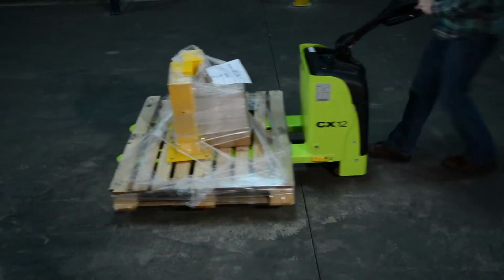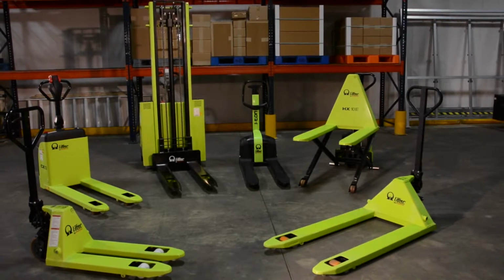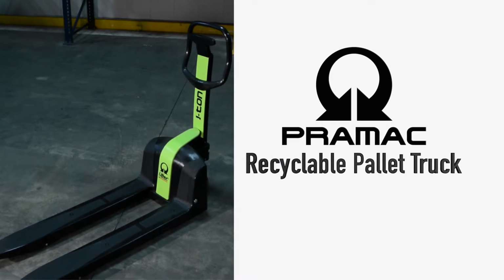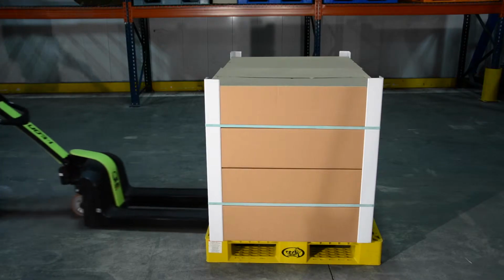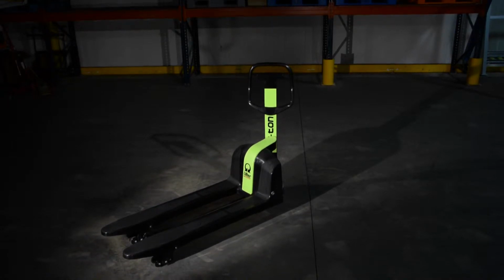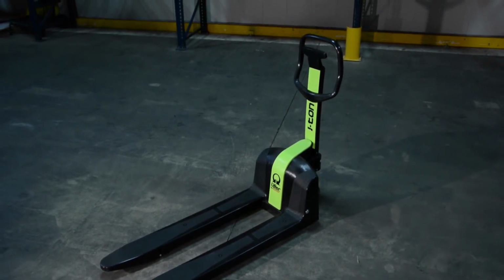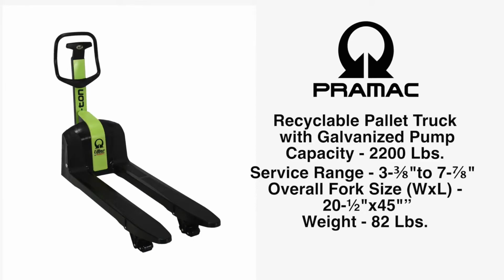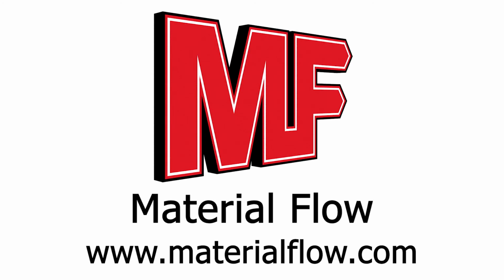PRAMAC Recyclable Pallet Truck with Galvanized Pump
Light, quiet, maneuverable, and innovative. The innovative recyclable pallet truck has high strength and low environmental impact. For use with cargo handling, logistics, warehouses, supermarkets or anywhere a pallet truck is needed.